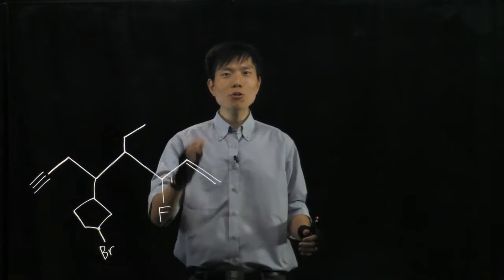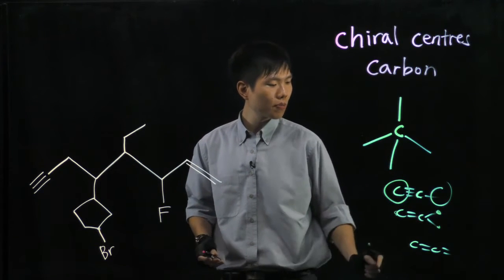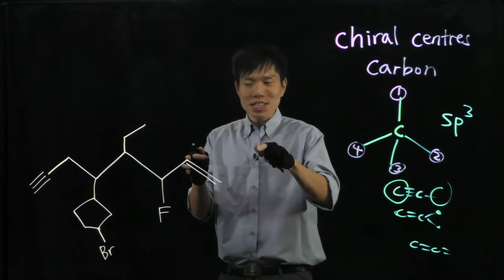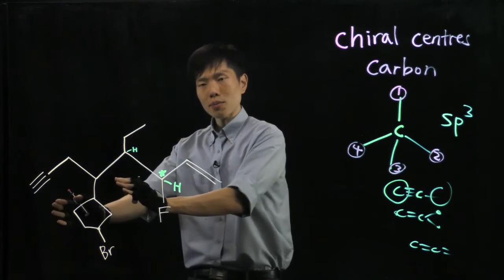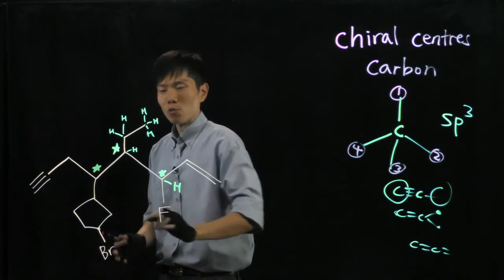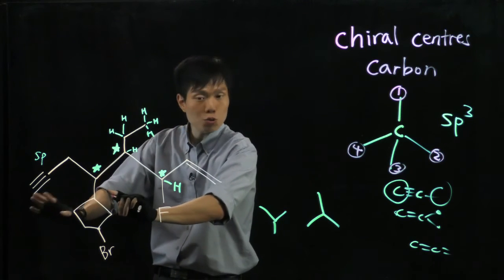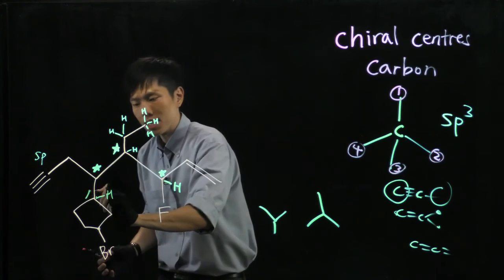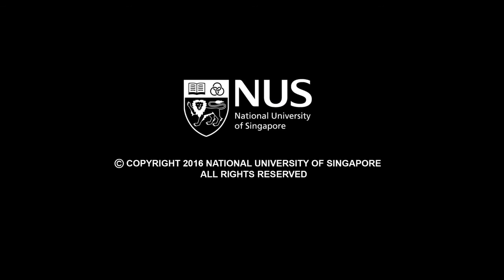Introduction to Chiral Centres (Lightboard)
What are Chiral Centres?  Are they the same as Optical Centres?
These terms describe Carbon atoms, as well as other elements as long as it deems fit.

Most importantly, there must not be a plane of symmetry within (passing through this atom of interest)